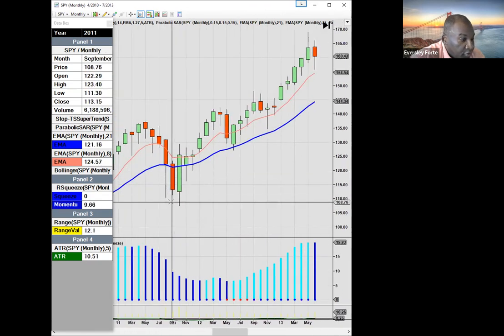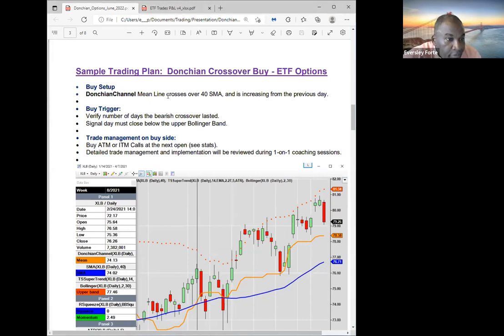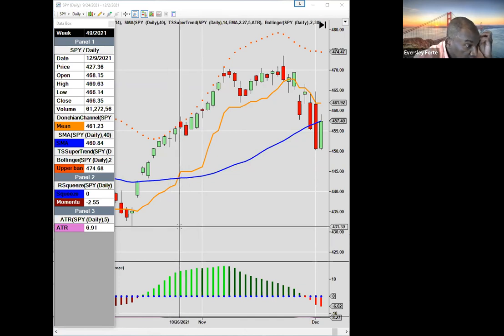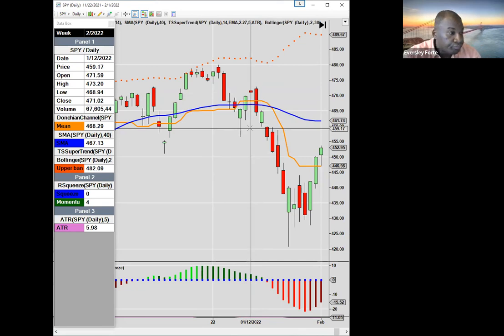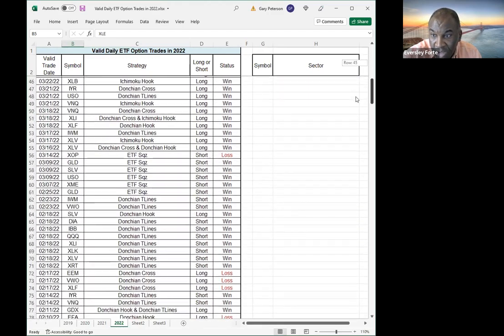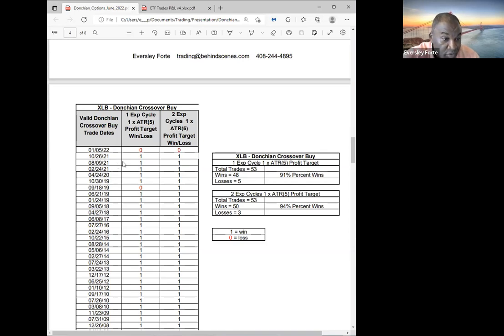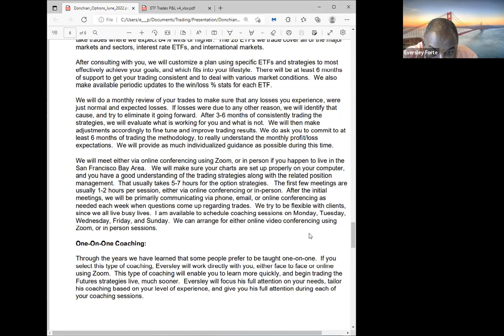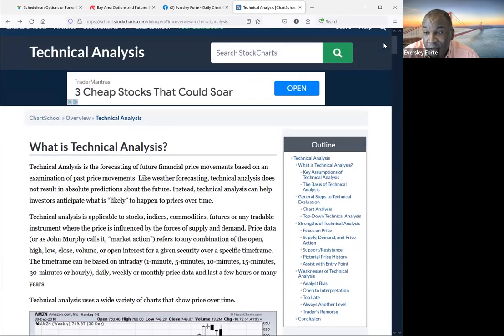High Probability Options Swing Trading Using The Donchian Channel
We review one of our highest probability directional swing trading strategies utilizing options and the Donchian Channel.  Over the years, we have very consistently booked profits with this strategy in over 20 markets and sectors.

If you are interested, I can setup a 1-on-1 meeting with you, either by phone, via Zoom online conferencing, or in person to provide an overview of the strategies and our approach to profiting from the Futures and options markets.

This would be a good opportunity to focus on your specific situation, and what you are looking to accomplish. Just let me know.

Our website with details on valid trade setups, 1-on-1 Futures and options coaching, plus Frequently Asked Questions is below.

Also, the recorded Futures strategy below will give you a great idea of how we approach swing trading, and consistently profiting from the Futures markets.

Futures Meetup Recording:  Hooked Up – Our Favorite Futures Swing Trading Strategy...

Please visit our website below for details on valid trade setups over the last several years, the win/loss status of those trades, details on Options and Futures Coaching, Frequently Asked Questions, and more: